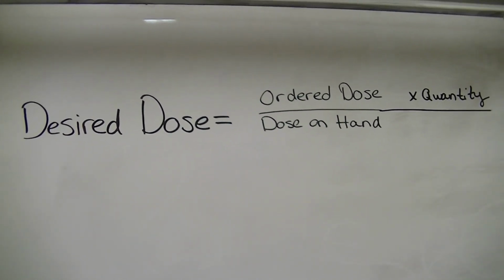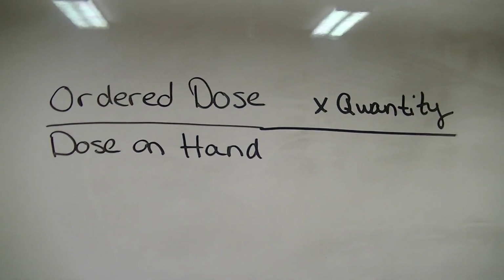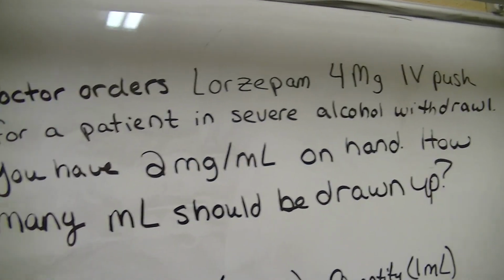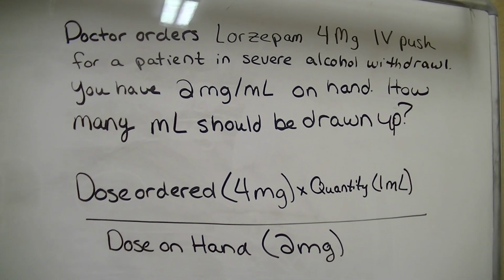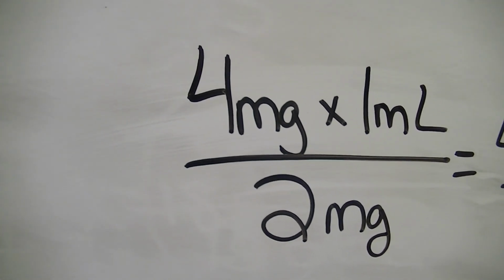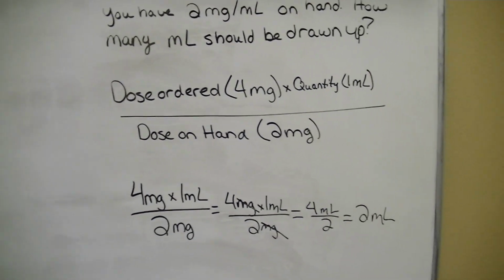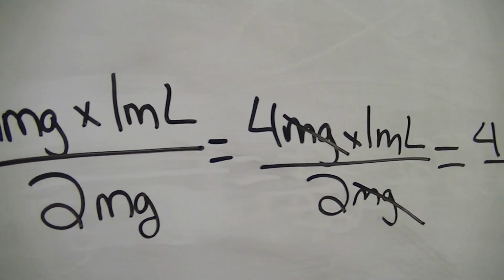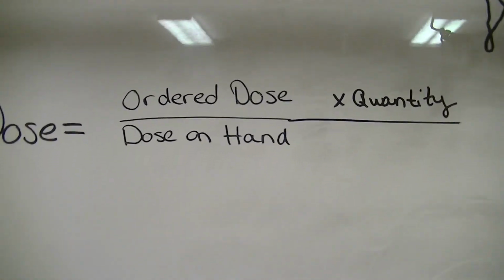Pharmacology Math: ordered/on hand with Marisa Williams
Join Professor Marisa Williams at Southern Technical College as she works through a pharmacology math example using the dose ordered x quantity, divided by the dose on hand.